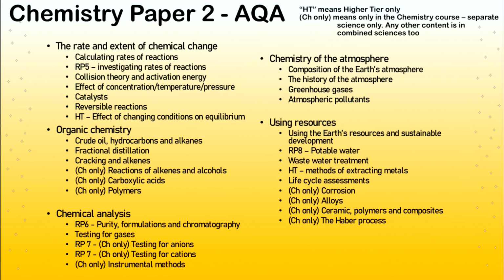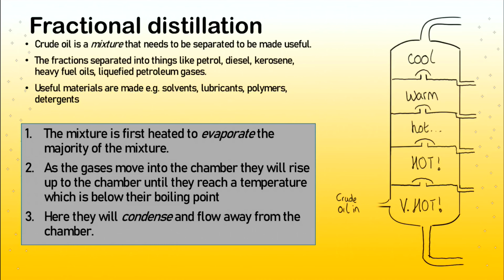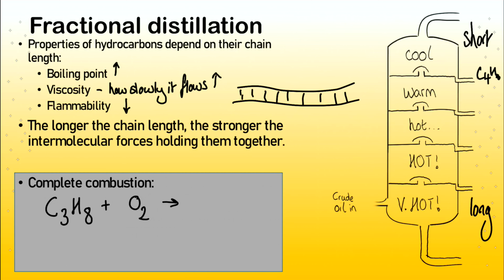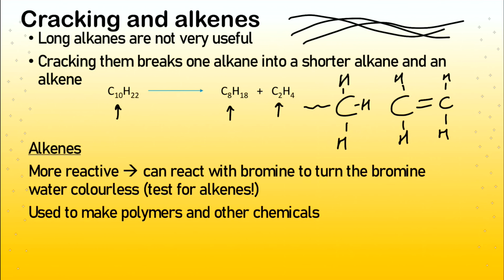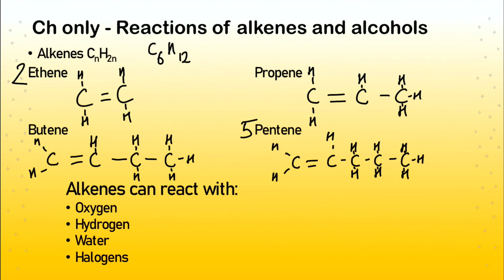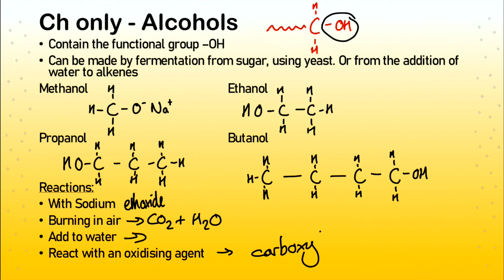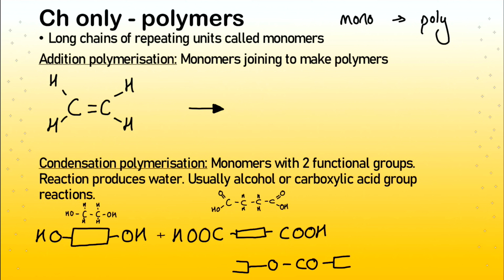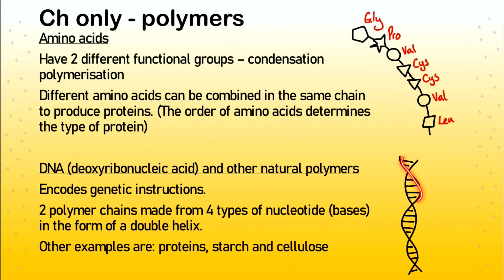Organic Chemistry - Chemistry AQA GCSE Paper 2 2020 (1-9)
Here is a summary and revision video for the topic "Organic Chemistry" from AQA GCSE Chemistry Paper 2.  The content is driven by the specification and exam questions. Higher Tier content is marked as "HT", all other content is also in Foundation. Chemistry only content is marked as "Ch" (separate sciences). Anything not marked as "Ch" is also in Combined Science.